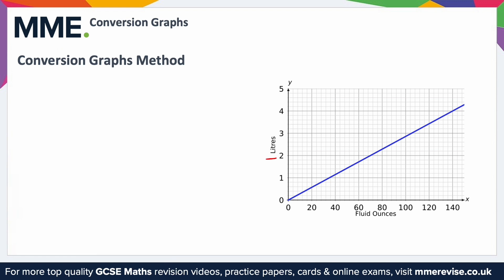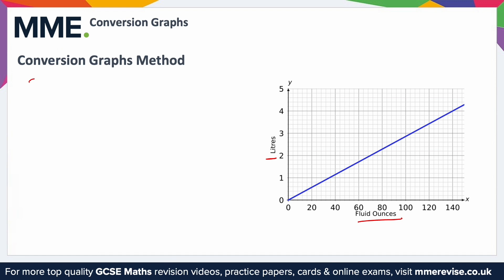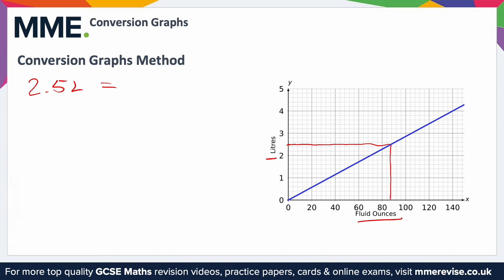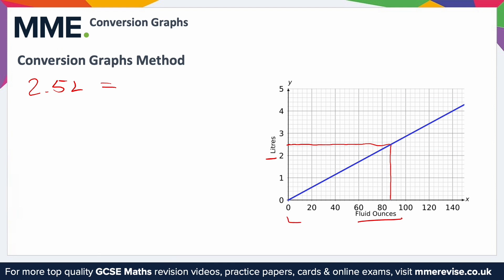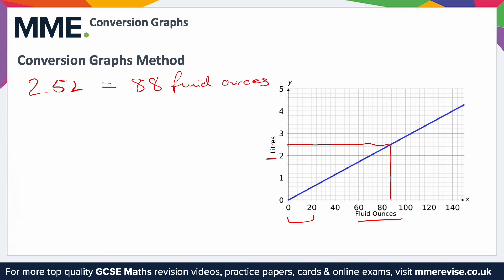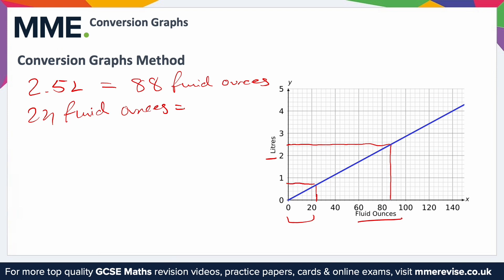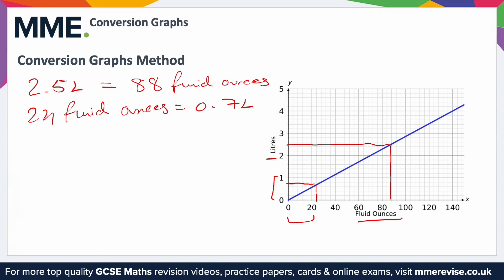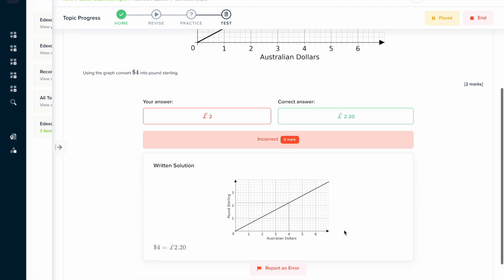Ratio - Conversion Graphs (Video 1)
This is the MME Revise video on Ratio - Conversion Graphs (Video 1)

Take a look at the MME Revise interactive revision platform

TIMESTAMPS
0:00 Intro
0:05 Conversion Graphs Method
2:33 Outro